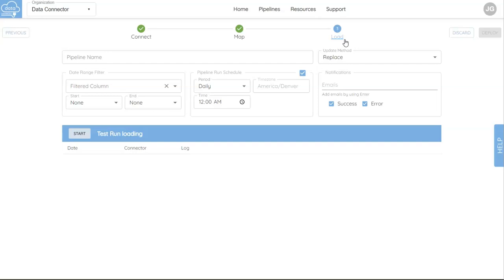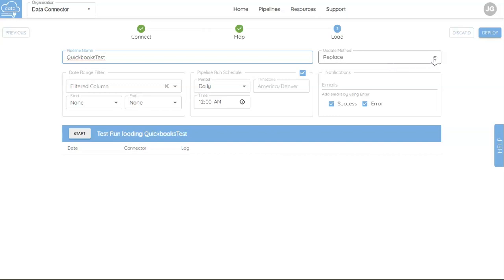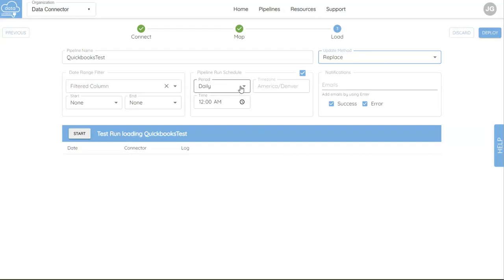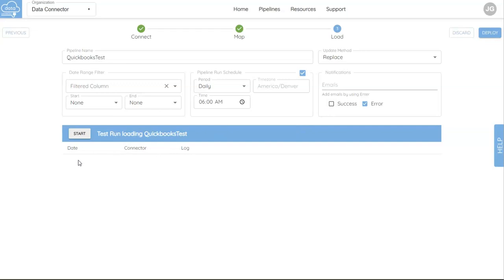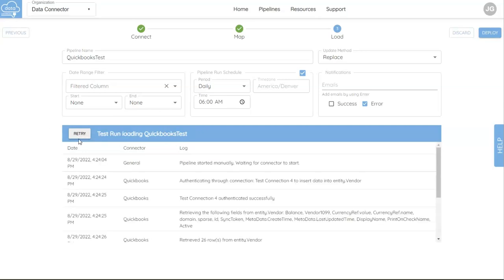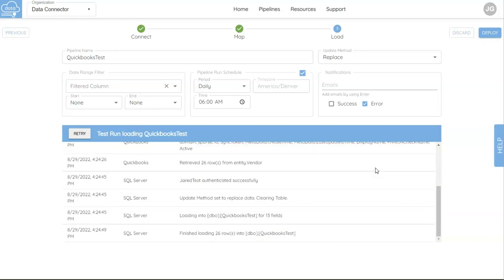Pipeline Load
Data Connector pipeline load explanation video